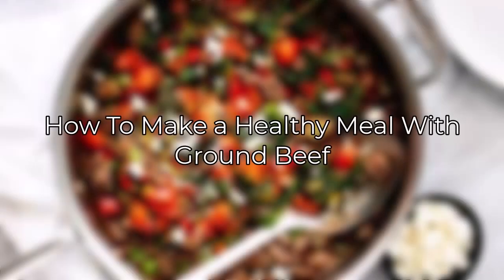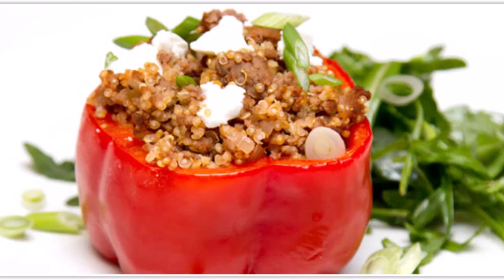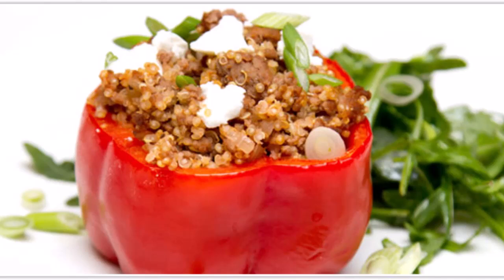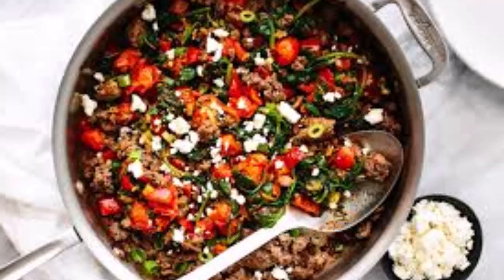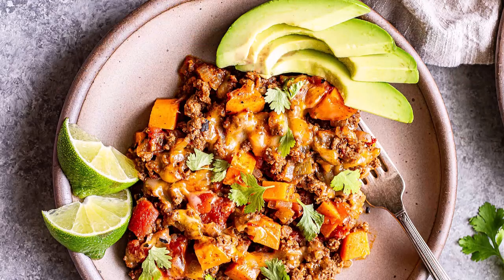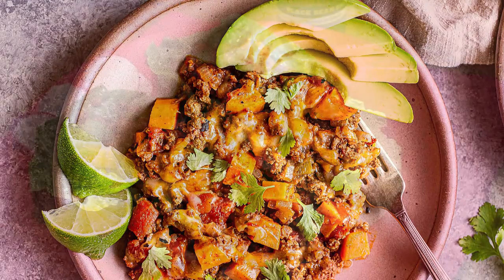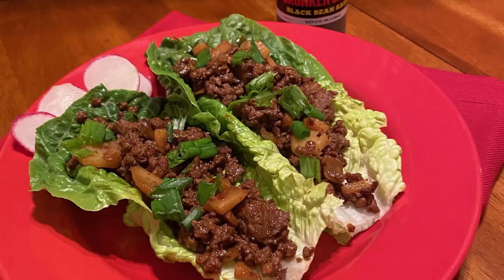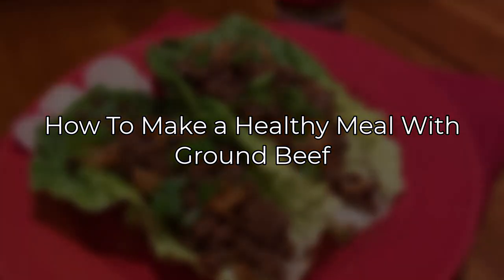Quick Healthy & Tasty: Ground Beef Recipes You’ll Love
Want to know How To make with ground beef  but don't know how?
This quick video will guide you to make with ground beef

So, in this few simple steps you can successfully make with ground beef

Timestamps :
00:
00:
00:
00: